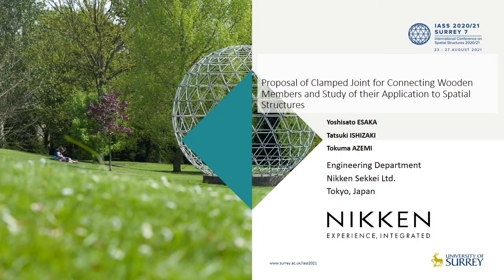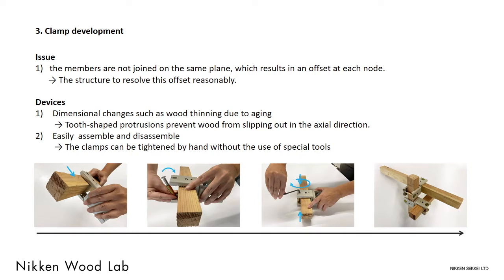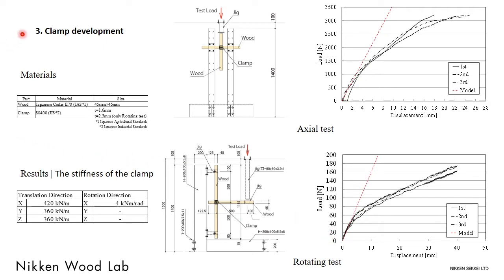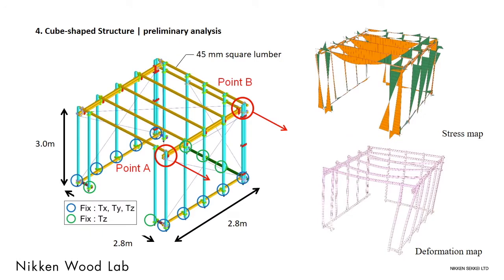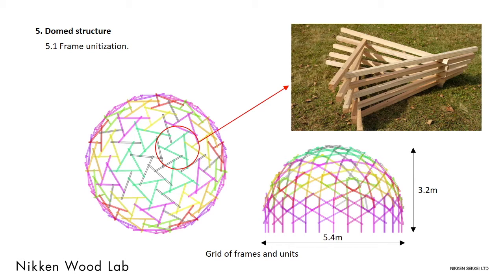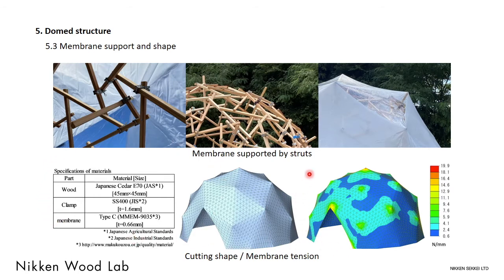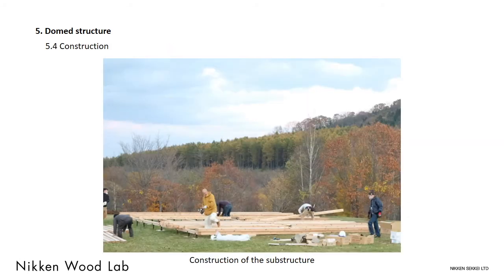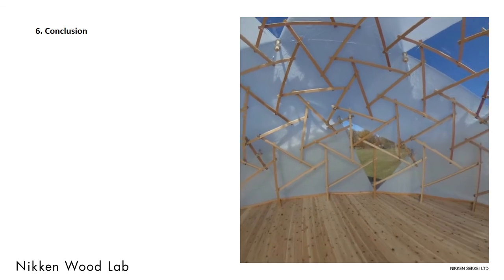Proposal of clamped joint for connecting wooden members and their application to spatial structures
Parallel Session 12, Bio-based concepts inspiring the spatial structures and architecture of the next generation (WG 12)

Yoshisato Esaka, Tatsuki Ishizaki and Tokuma Azemi from Nikken Sekkei, Japan, present their work on wooden members.

The authors have developed a new joining system that can connect members by clamping them together without the need for special joint machining, and have proposed applications of this system to the joints of spatial structures made of wooden members. Full-scale loading tests conducted to understand the load-deformation relationship of clamped joint system have been described in detail. In addition, structural analysis and full-scale loading tests have been conducted on two types of structures, a cube-shaped structure and a dome-shaped structure, in order to demonstrate their effectiveness and development.

Watch their presentation "Proposal of clamped joint for connecting wooden members and study of their application to spatial structures" from the Spatial Structures 2020/21 Conference.